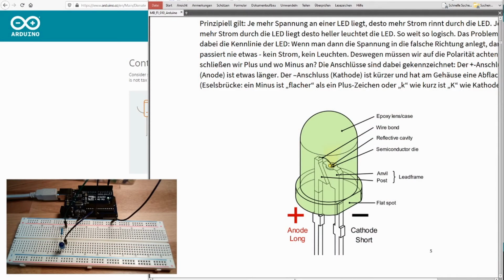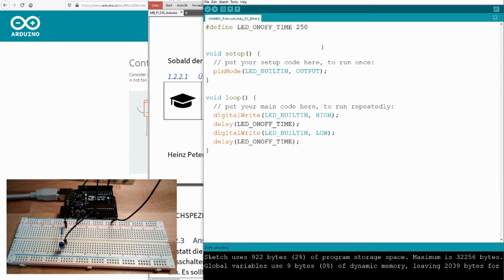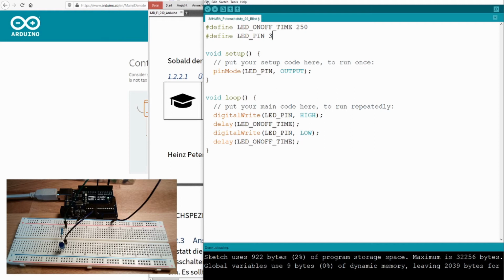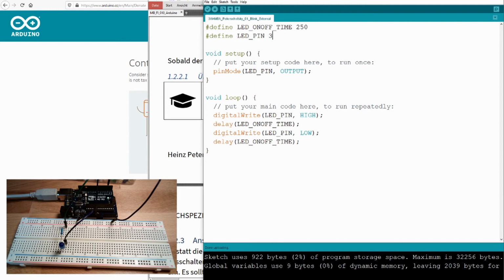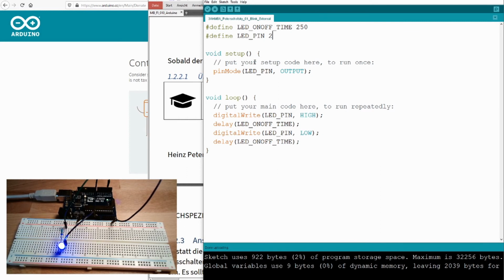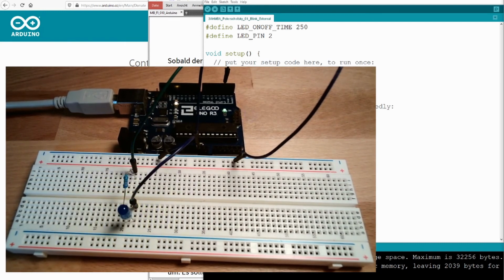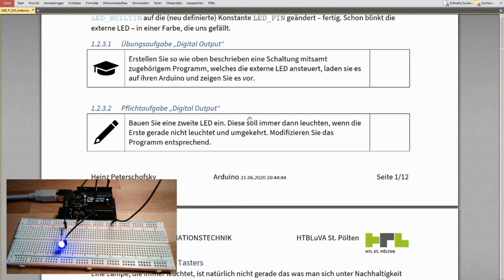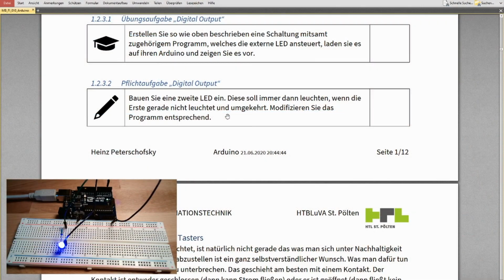Arduino 04: Programming Digital Output (Old)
This video will explain how to control an digital output of an Arduino board. In this feature we will turn on and off a ligth emitting diode (LED). A brief introduction what an LED is and why we need a series resistor is also done.

Things explained:
LED, diode, resitor, series resisitor